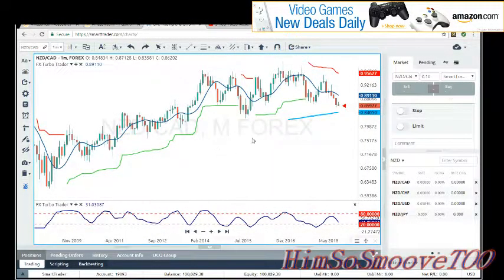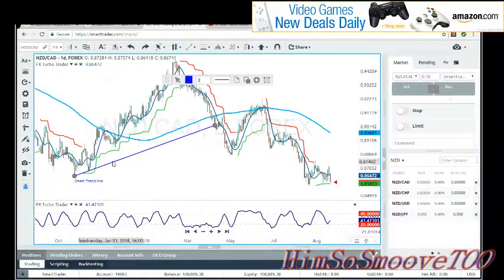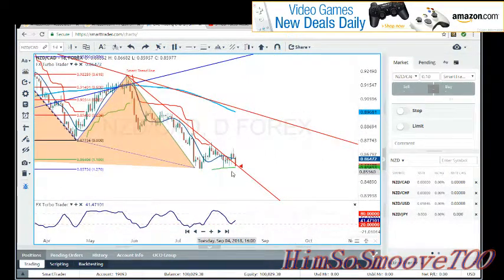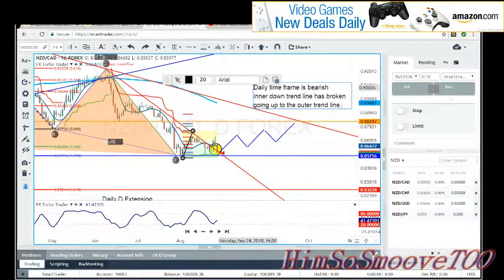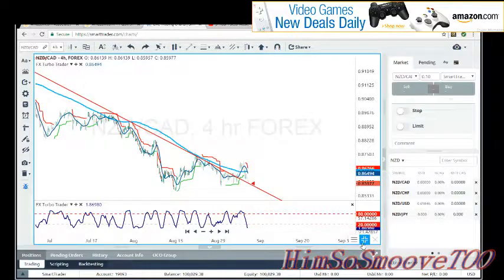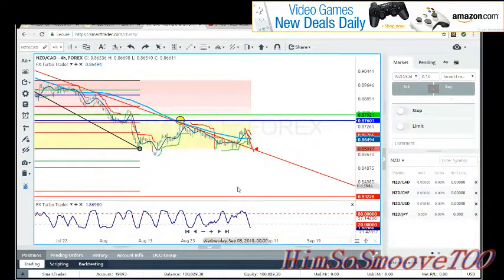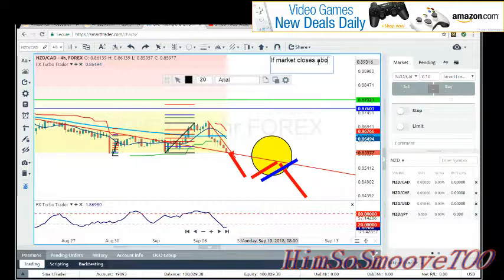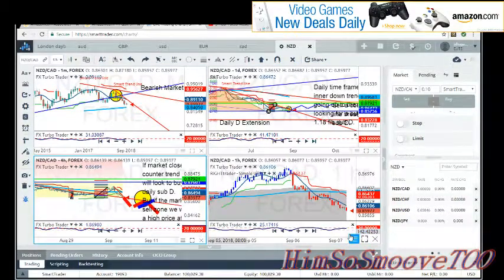2am NZD/CAD walk through HimSoSmooveTOO SEPT 9 2018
its 2am central standard time here in texas and im bringing you guys my walk through of the NZD/CAD.

if these videos are helping you out with your trading please leave a like, share and subscribe. also tell me what you think of my way of trading and also share some of your ideas as well in the comments section.

as all donations go to the quality of the stream and more content to come your way.

Again thank you guys for viewing my channel and videos its much appreciated.

OH, and dont forget you can also support the channel by using the affiliate link  below and shop on amazon as they have all of pretty much everything we buy in our everyday lives.

But if you are trying to quit smoking check out what amazon has to offer by clicking on the affiliate link and browse through the products available to you to help get rid of the unhealthy lifestyle of smoking